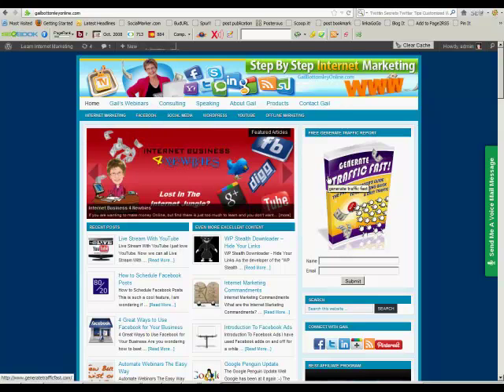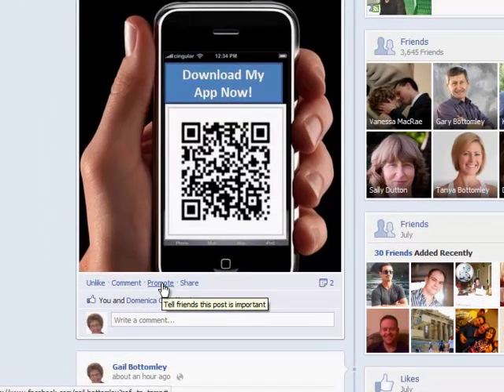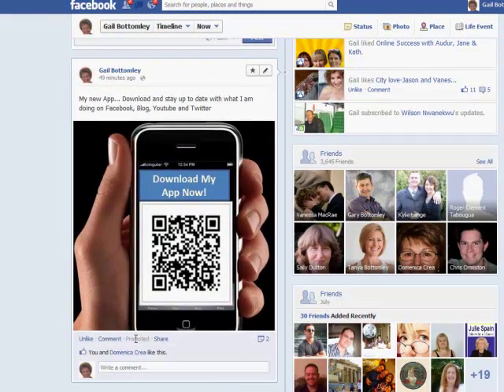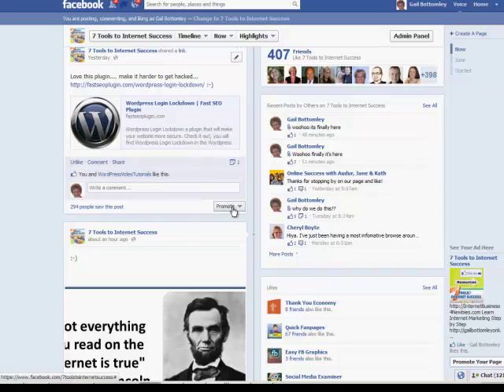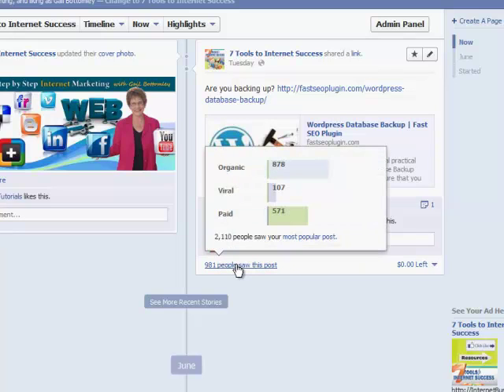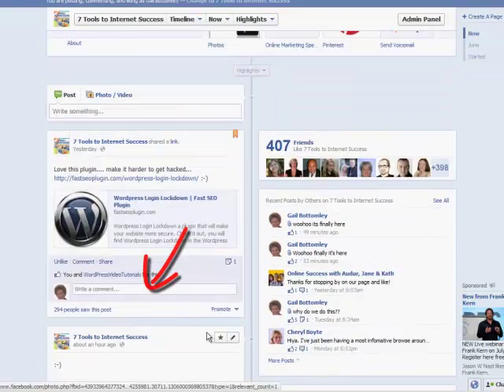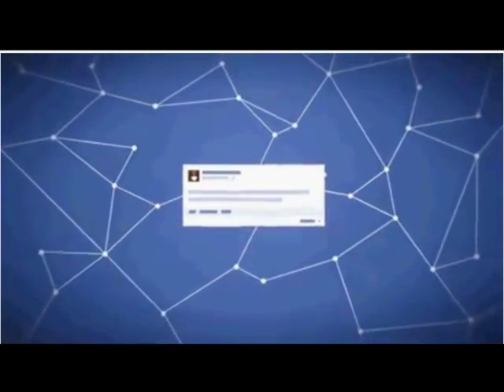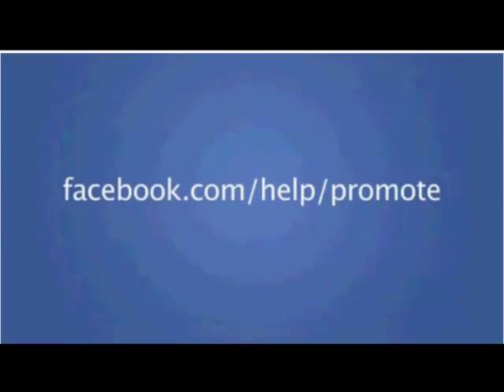What are Promoted Posts in Facebook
Promoted posts in Facebook are a great way to really get your message out. Infact facebook say that you get 40% more views using the Promoted Posts. Learn how to do it in this video. It has made a difference to traffic etc to my sites.